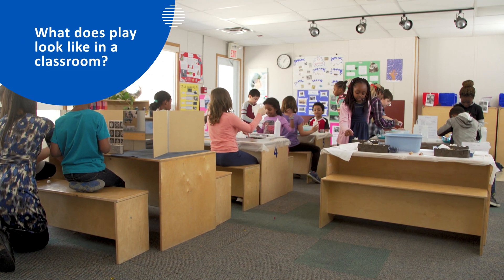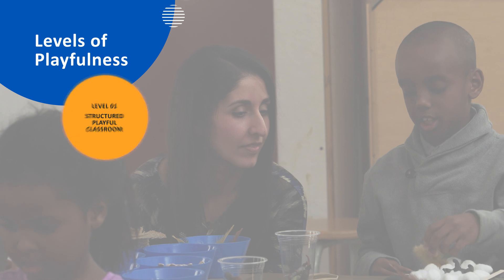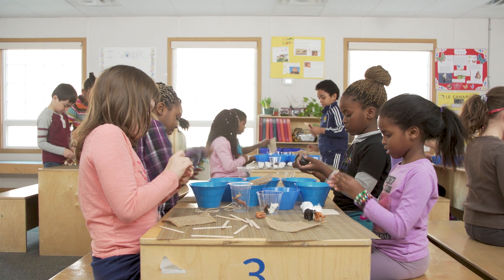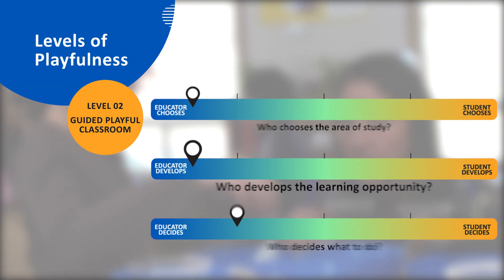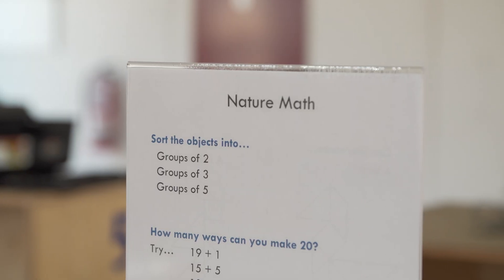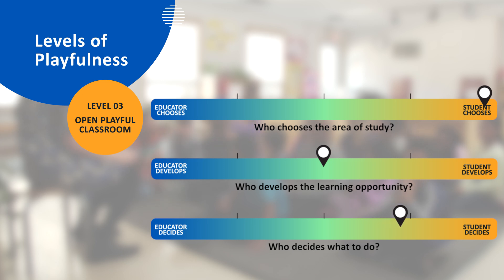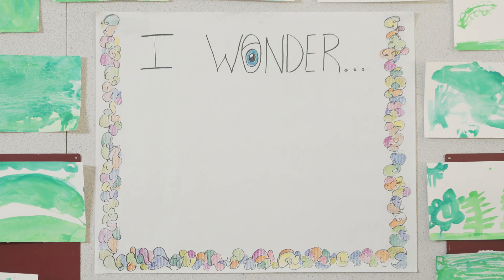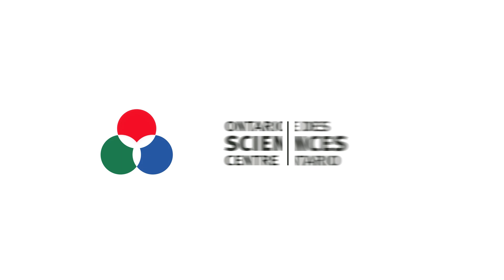How to get into Play-Based Learning: Part 2 - Small Steps to a Playful Classroom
Curious about play-based learning but unsure where to start? Use this toolkit to get your students learning in a play-based classroom. (Version française
Through stimulating hands-on activities centred on the Earth and Space curriculum strand, we’ll explore how to harness your students’ natural curiosity and assess learning using both indoor and outdoor programming.

In this video, learn how to scaffold playfulness in your classroom, and explore Grade 1 learning opportunities linked to Daily and Seasonal Changes.

Ministry of Education of Ontario Documents: Capacity Building Series –Secretariat Special Edition #32